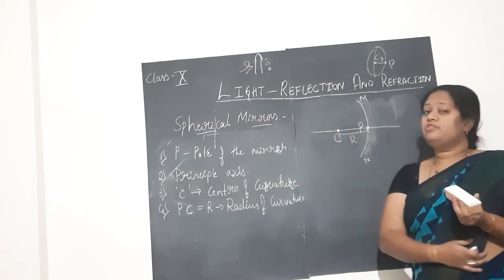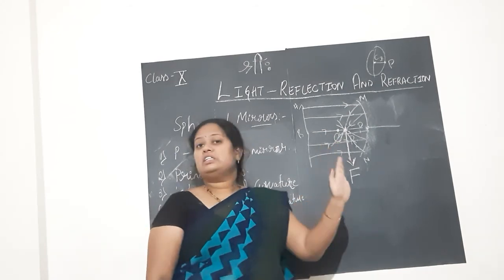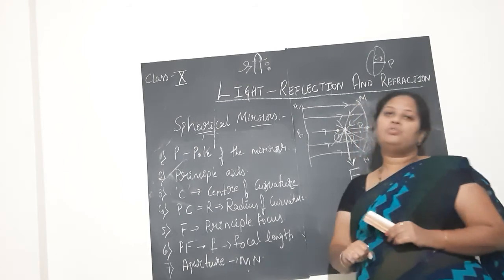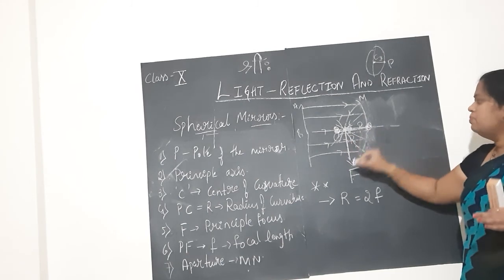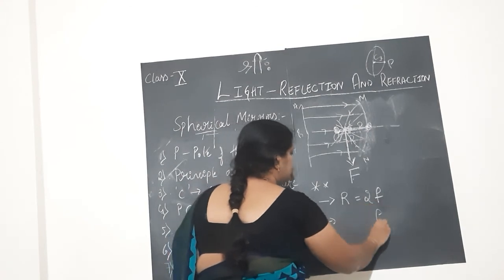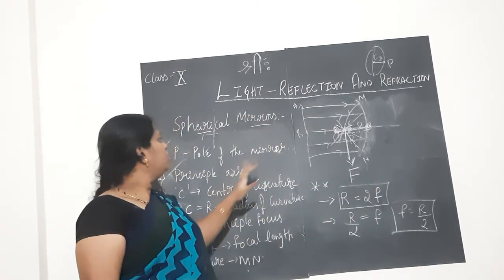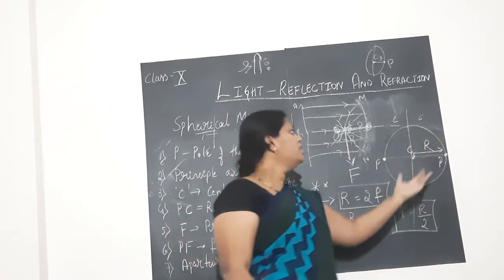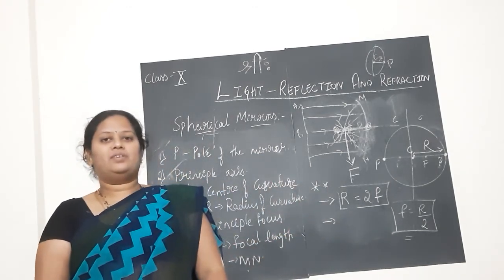Terms related to spherical mirror video 5